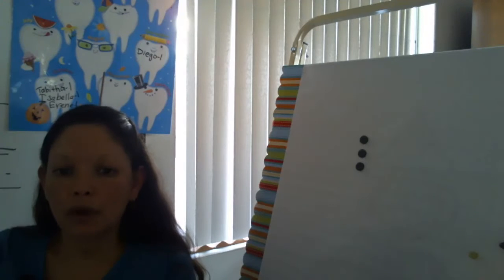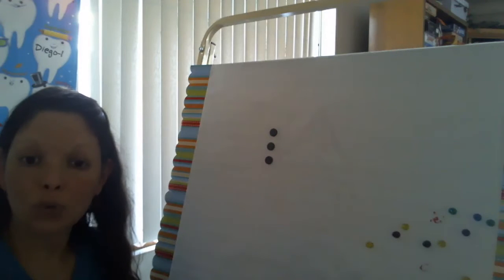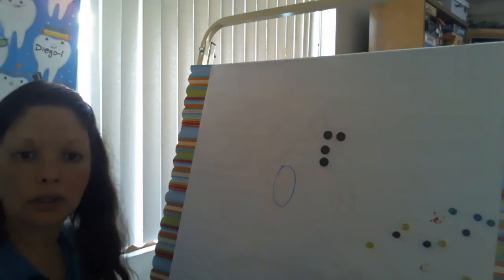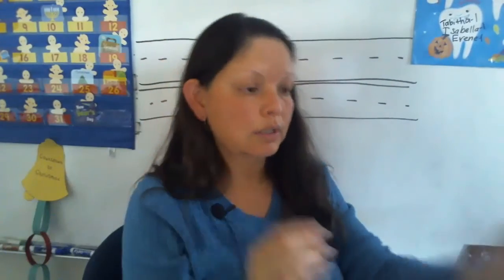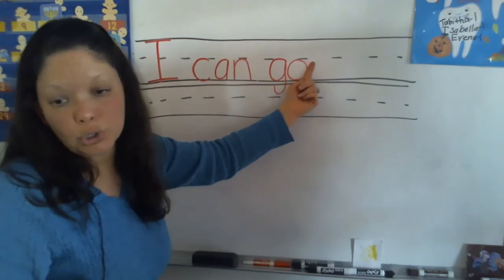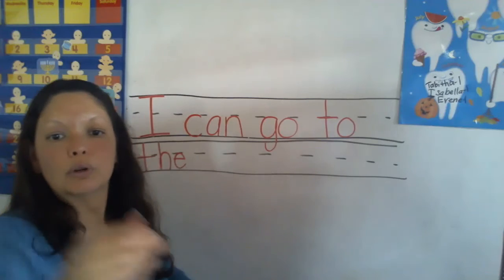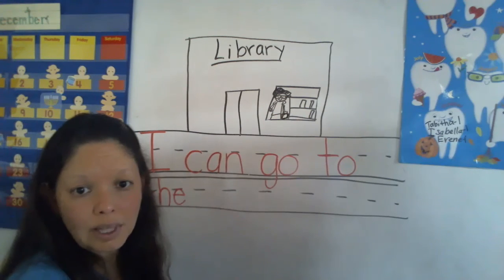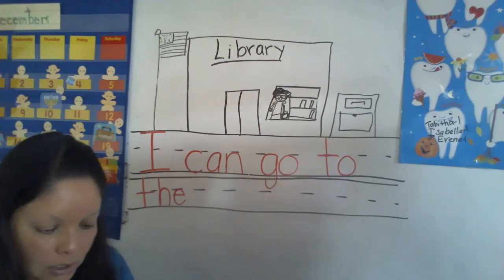Lesson for December 3rd